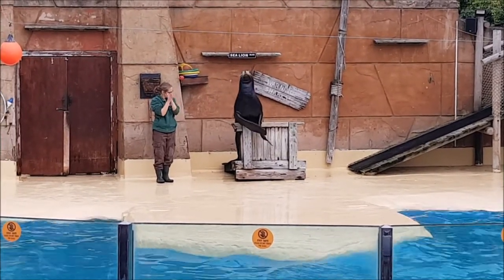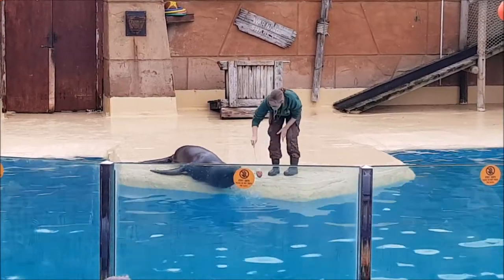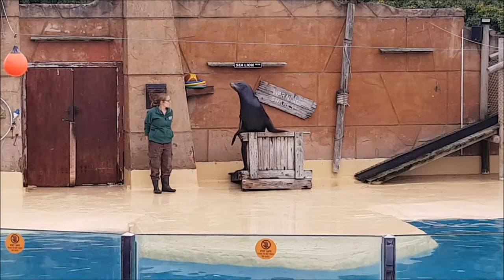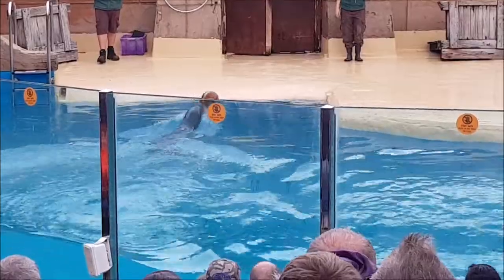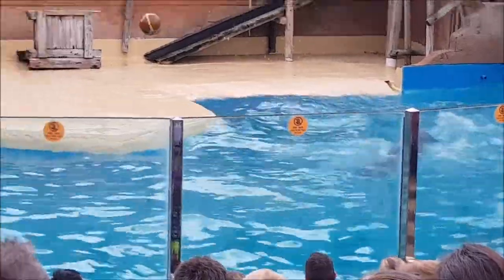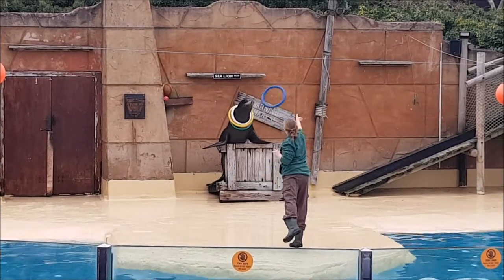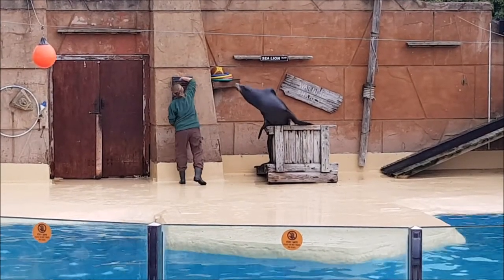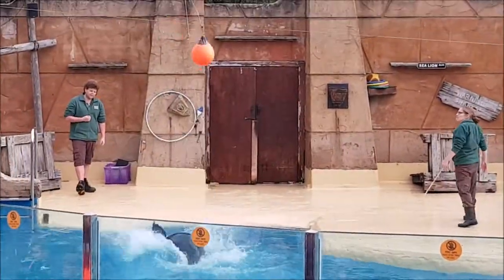Sea Lion Show West Midlands Safari Park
Short video of a bit of the Sea lion show at West Midlands Safari Park. This was the highlight of my day out there, the sea lion show is great to watch as the trainers talk about the animals and how they train them.

The show is about 30-40 mins long and this is some of Cullum's act , however each act is different for each Seal and they do different things with each seal on different days.

Hope you like what you see and if you do please head down the the West midlands Safari park to check out the full show, 1:30 and 3:30 each day :)